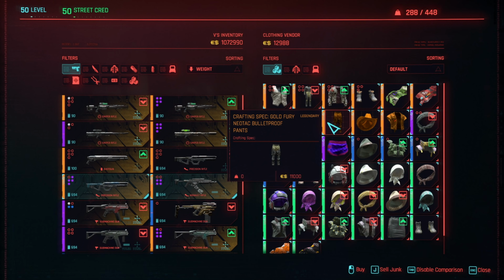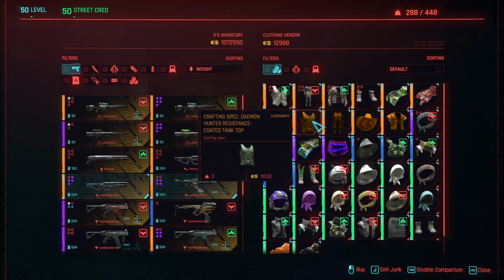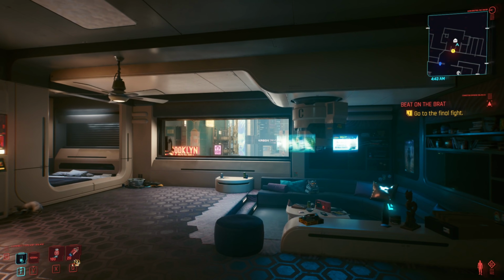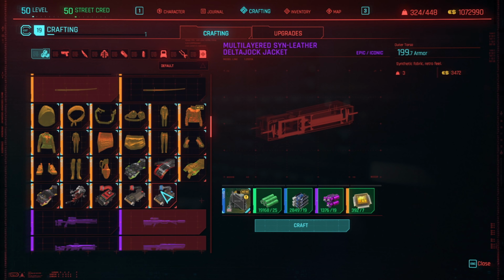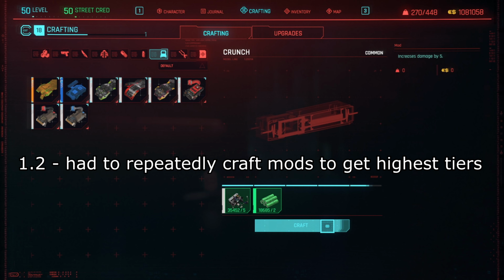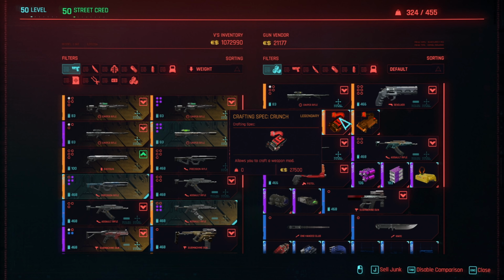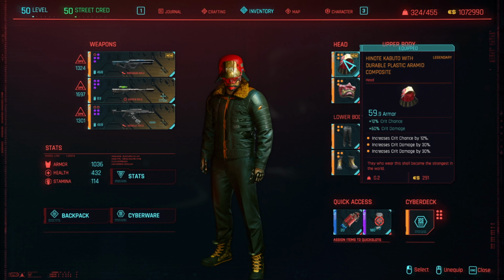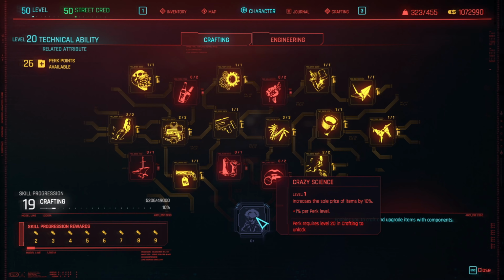Cyberpunk 2077 Patch 1.3: Crafting Changes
Changes to crafting in Cyberpunk 2077 patch 1.3. New legendary mods, Free DLC Jackets, Price reduction of components and other fixes!

Some crafting changes not included in the video:
- Knives are available to be crafter from the beginning of the game
- The clothing modifications are fixed in the inventory (some were invisible in patch 1.2)

0:30 Clothing
6:36 Modifications
8:58 Components